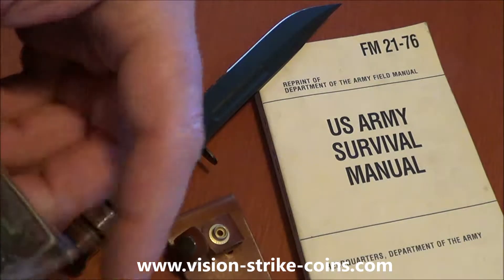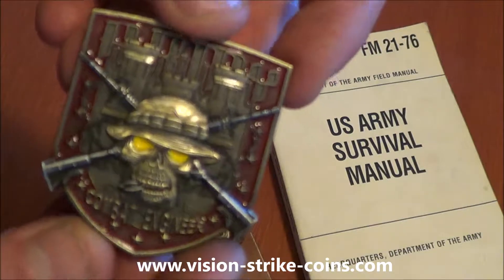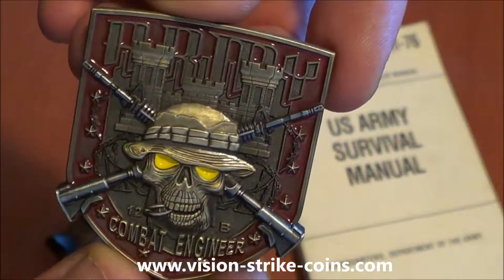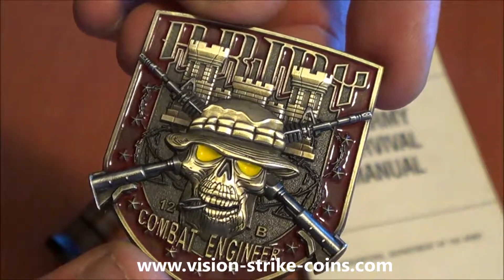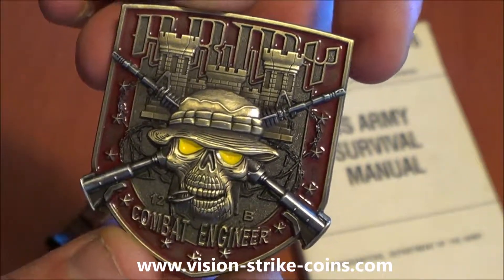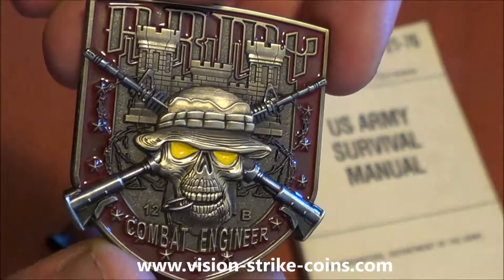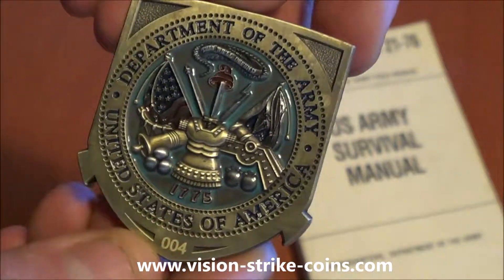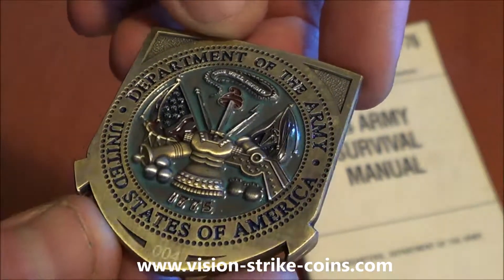US ARMY 12B Combat Engineer Coin